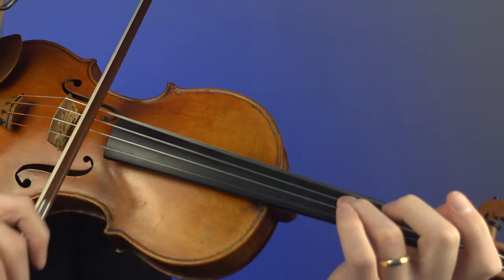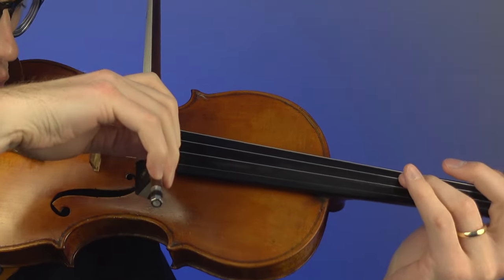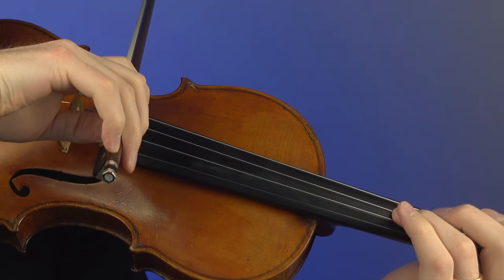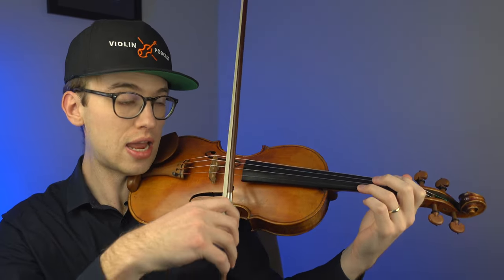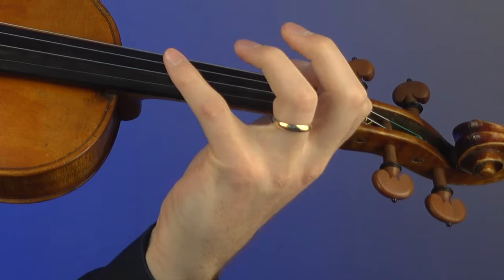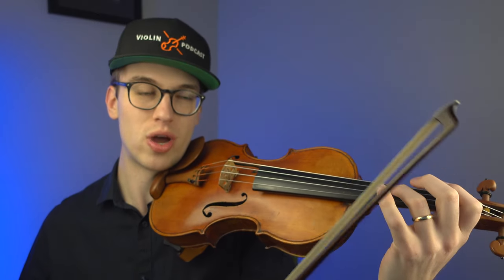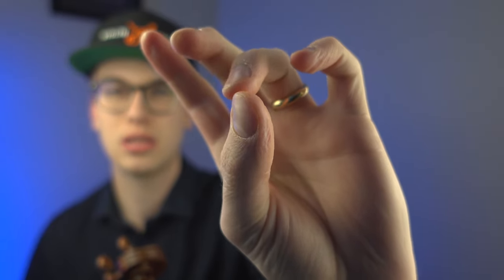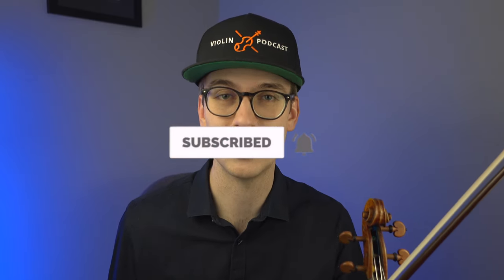How To Play Clean Octaves - Violin Tutorial - Violin Lesson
SAY HELLO!